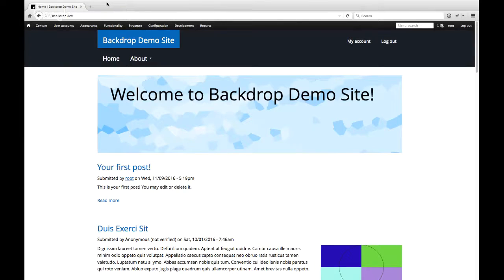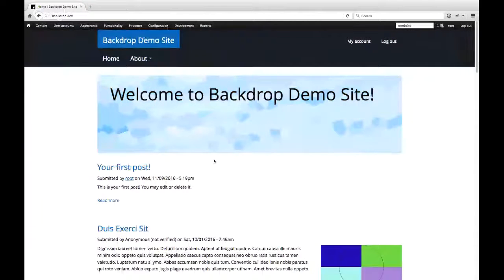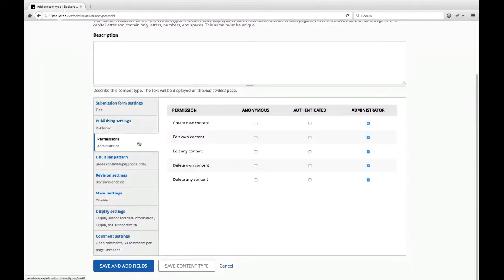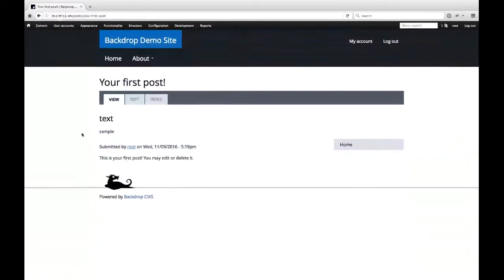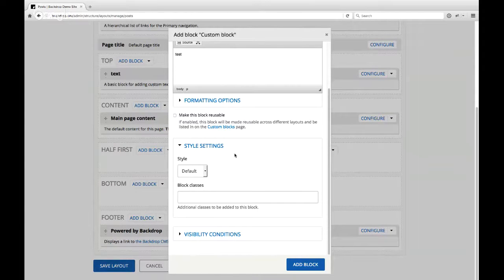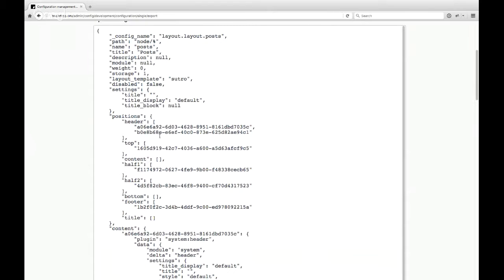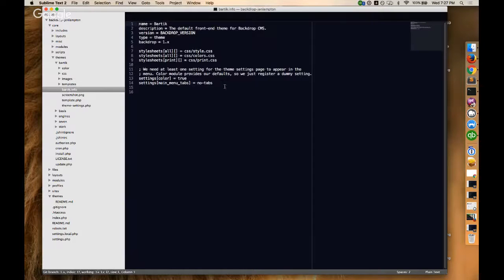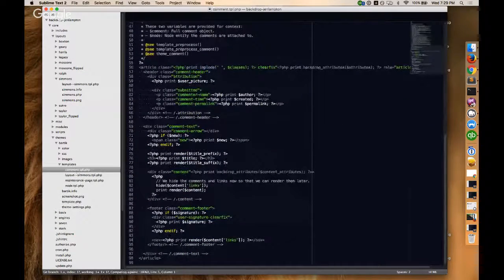Backdrop 1.5 demo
A demo of Backdrop CMS, version 1.5.